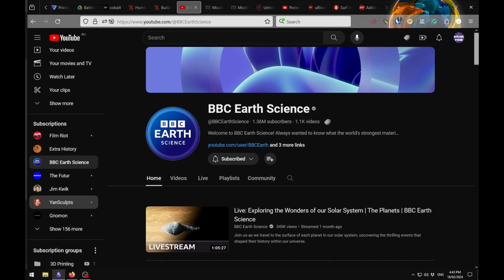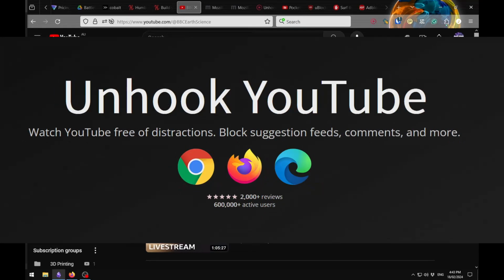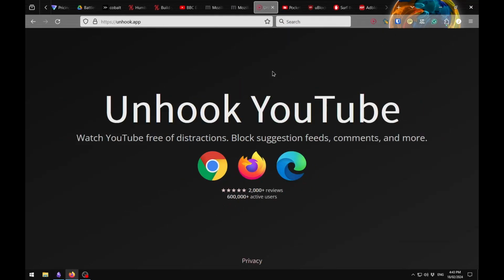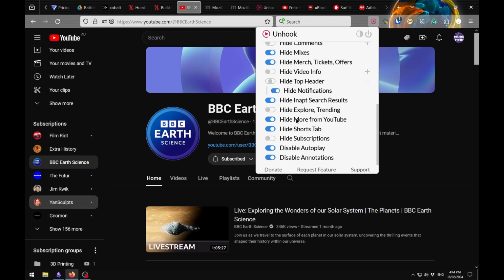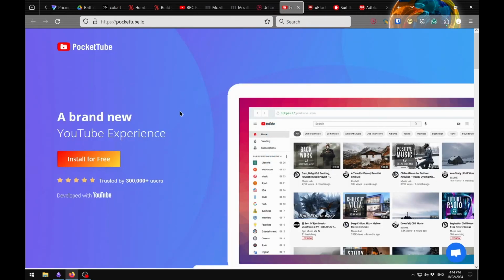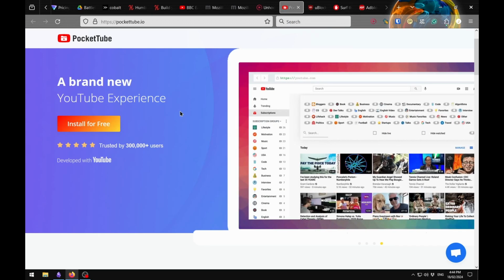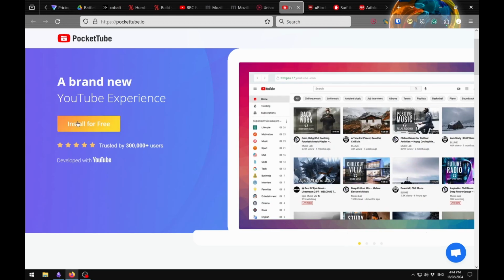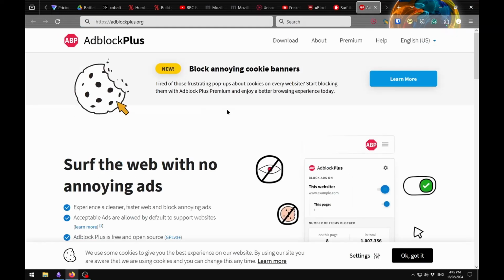Wrangling the Ad XP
Add-Ons discussed